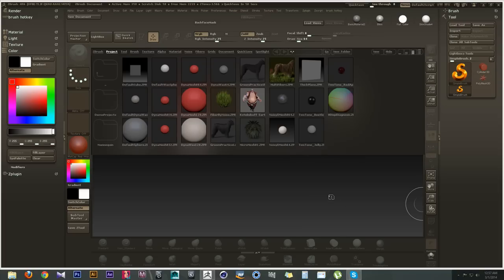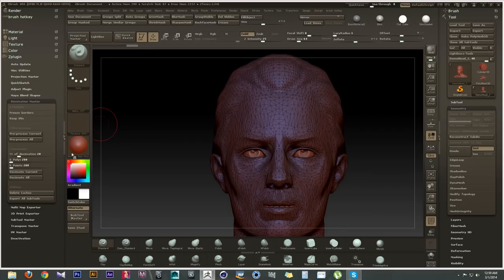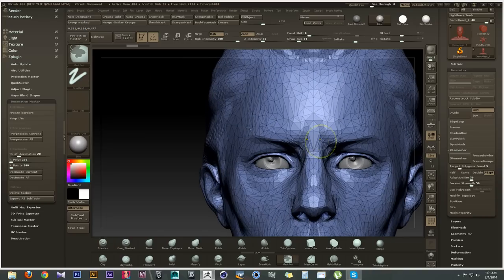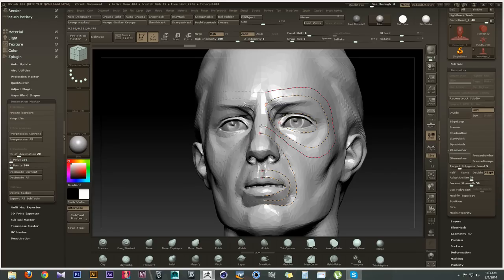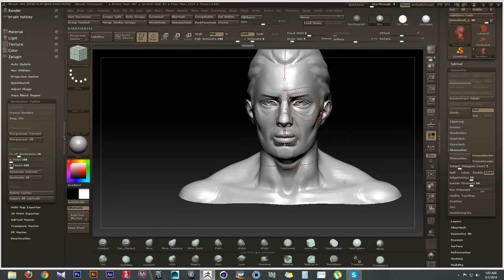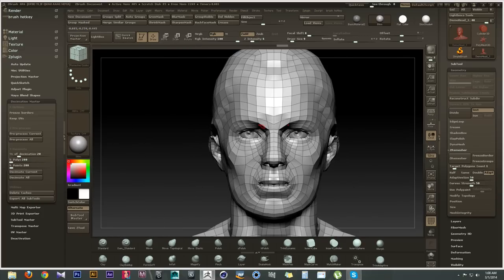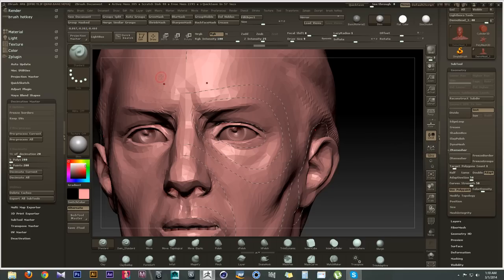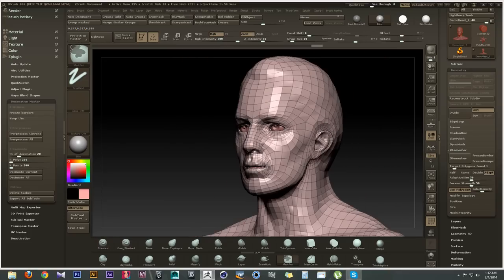Zremesher tutorial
Retopology with zremesher in Zbrush.